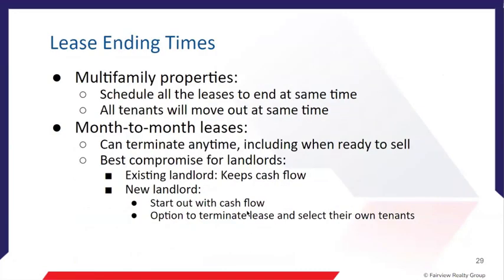Strategies to Encourage Vacant Rentals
Are you struggling to transition tenants out of your property smoothly? In this video, we share effective strategies to encourage tenant move-outs, including how to incorporate lease termination clauses and utilize month-to-month leases. These expert tips will help you navigate tenant transitions effortlessly, ensuring your property is ready for sale or new occupants. Stay
tuned until the end for comprehensive insights and actionable steps that will make the process seamless and stress-free. Don't miss out on these valuable strategies!

Every Thursday at 3pm CDT.